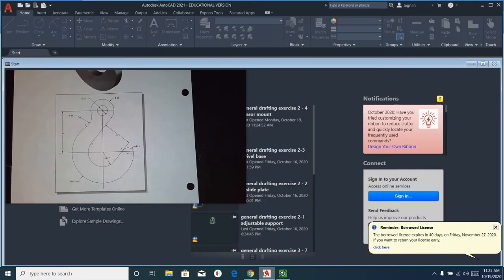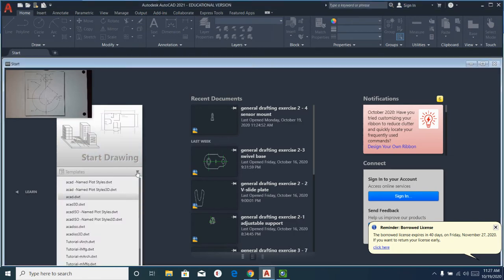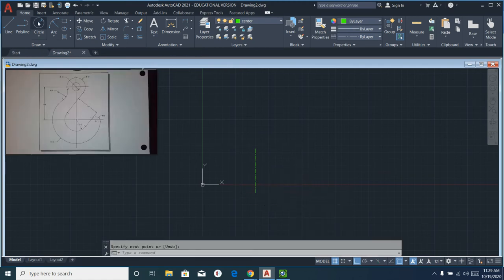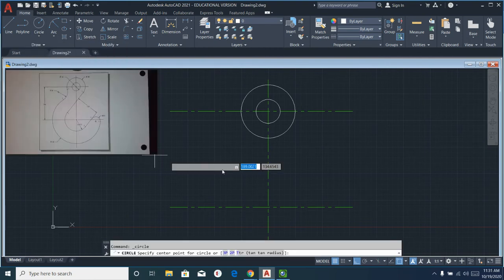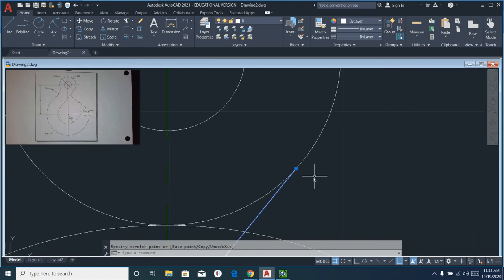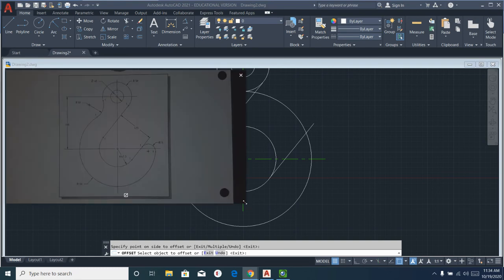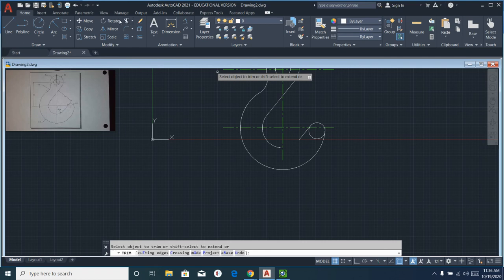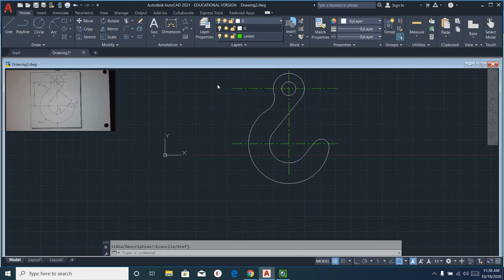general drafting exercise 2 -5 Flat Hook